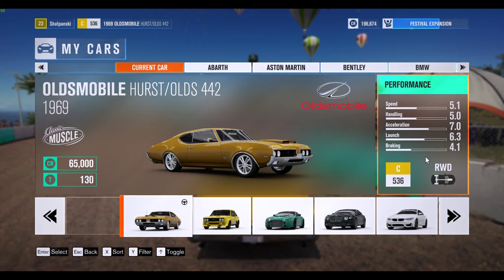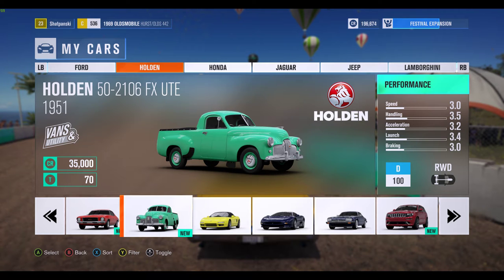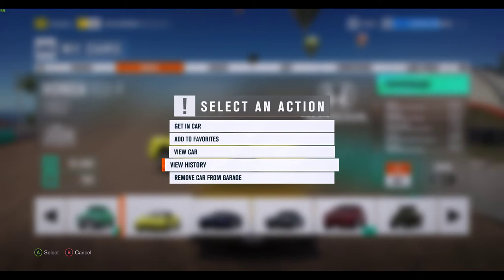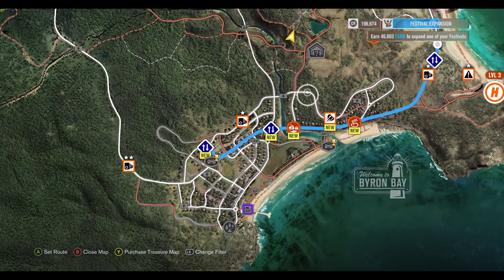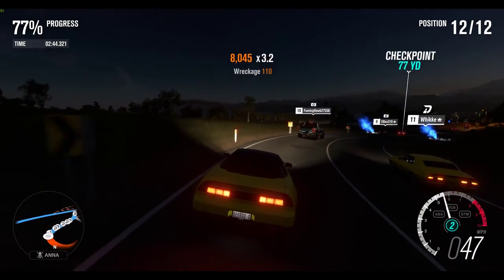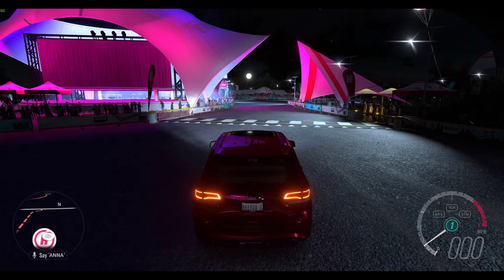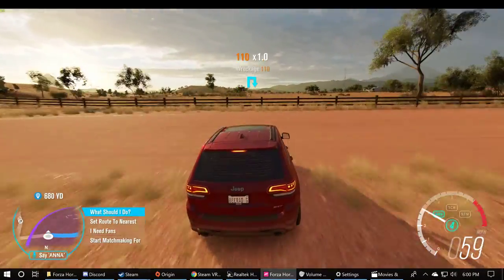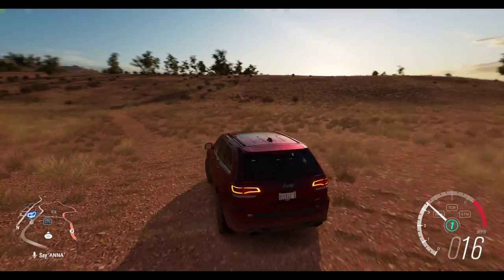Forza Horizon 3 2018 07 21